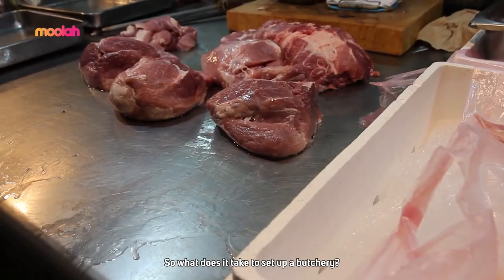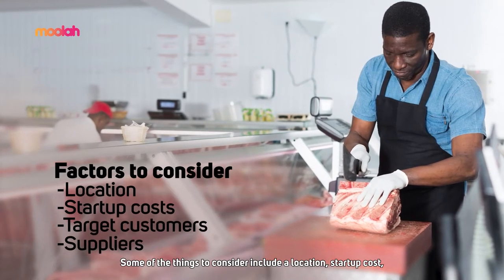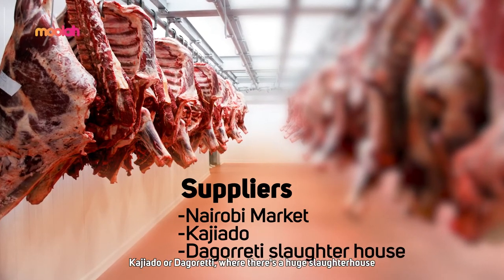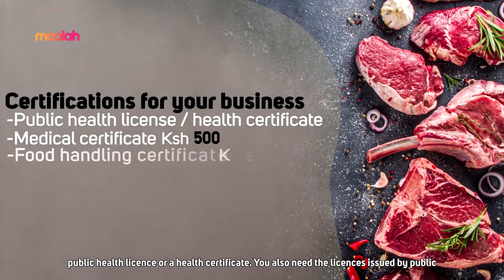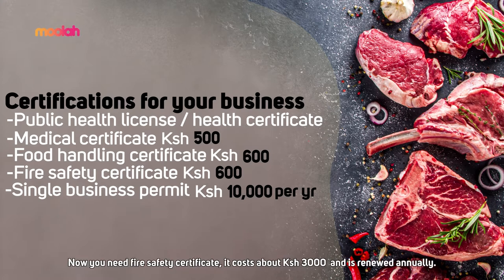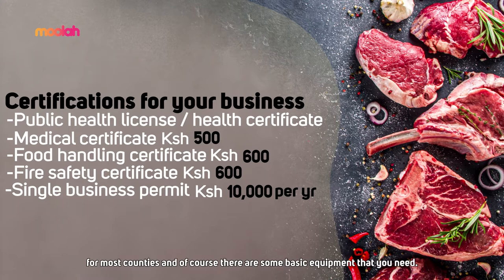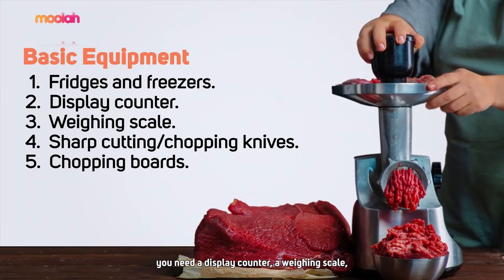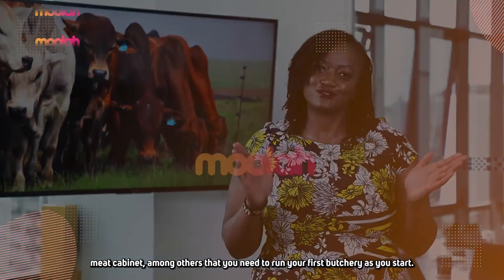Butchery business guide: How to start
There are several opportunities in the meat business, with butcheries being the most common one. Here is what it takes to set up a butchery.